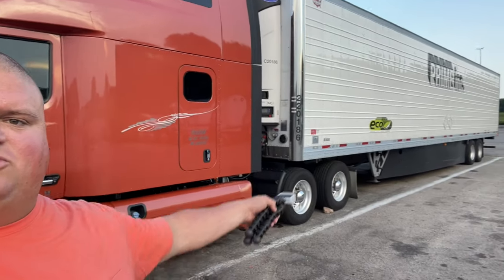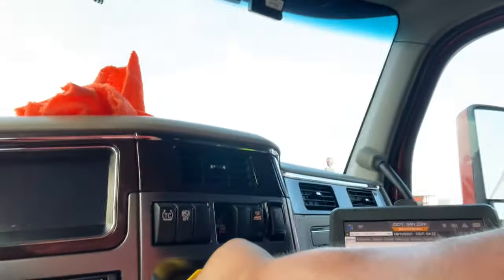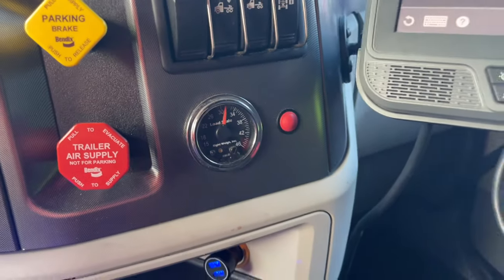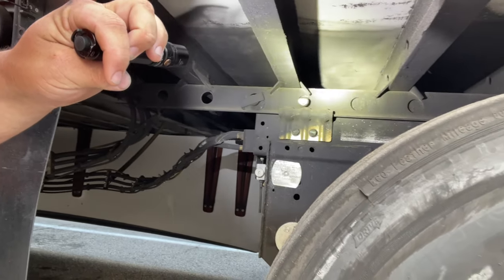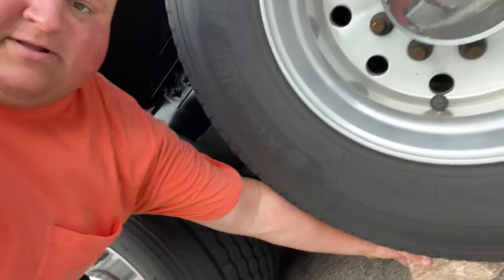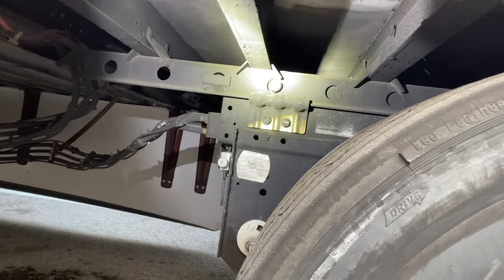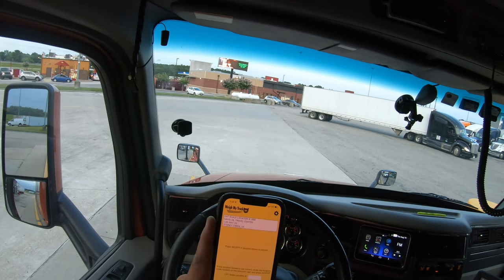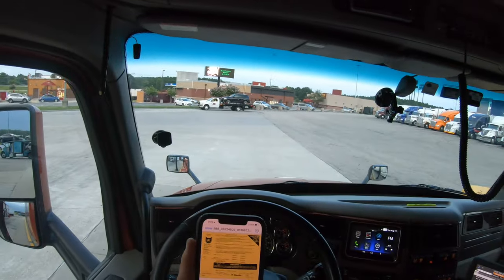Sliding Tandems and CAT Scales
🚛 Driver Code: MOJESG